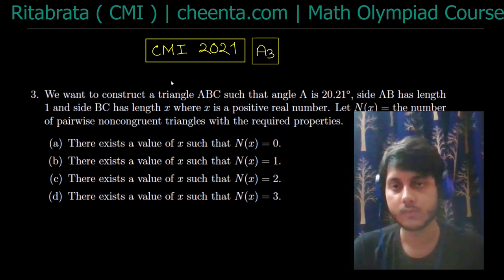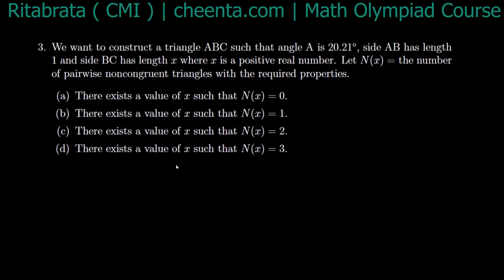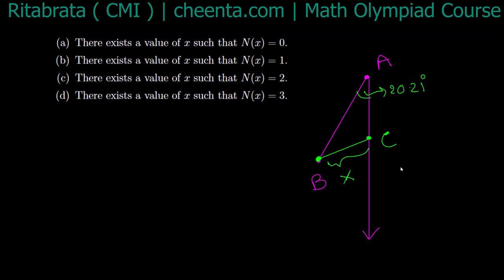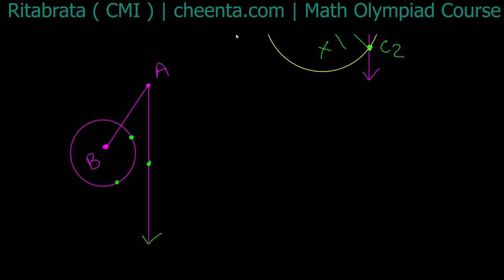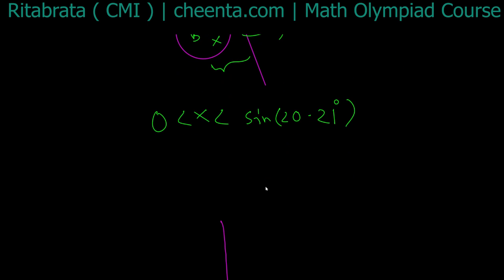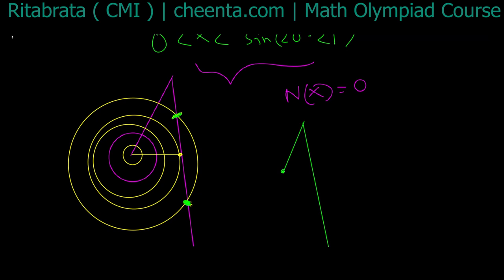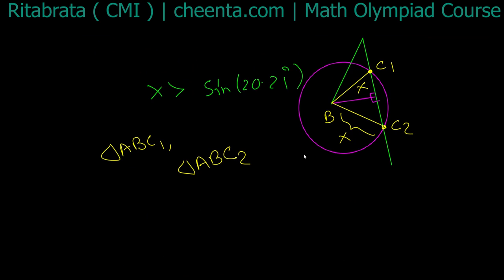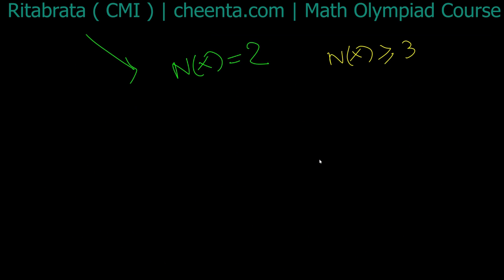CMI 2021 - Geometry | Triangle Construction | Problem 3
The problem is from CMI 2021. In this problem, we will learn to construct Triangles.